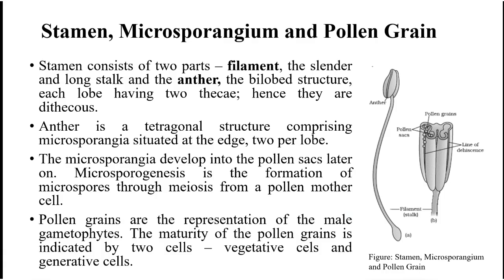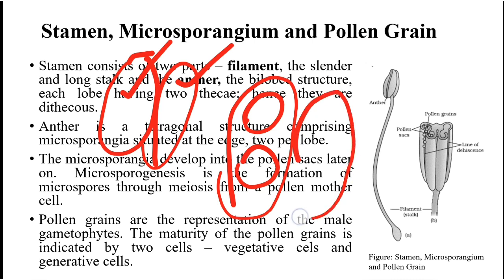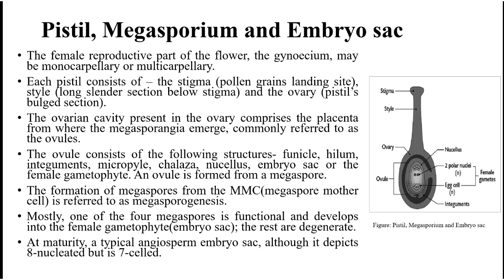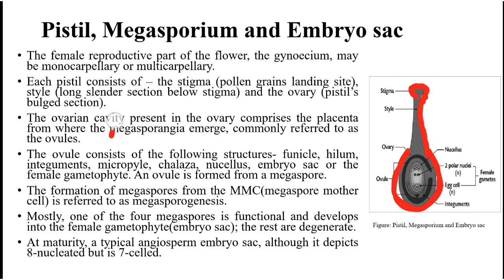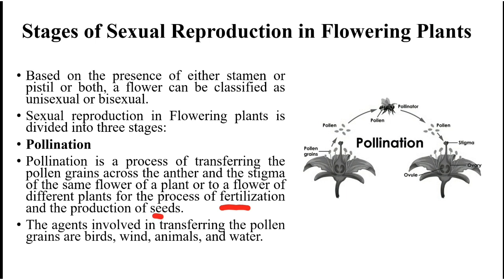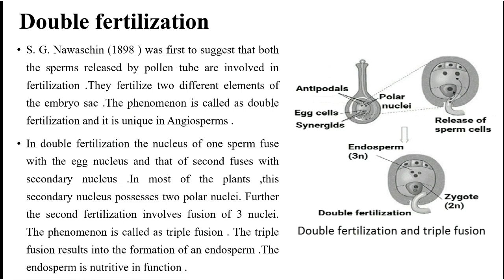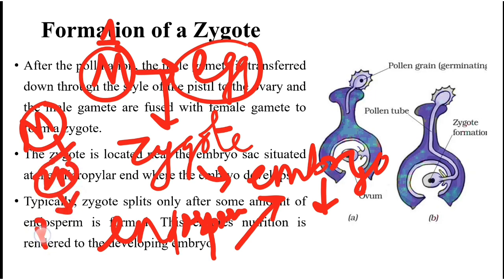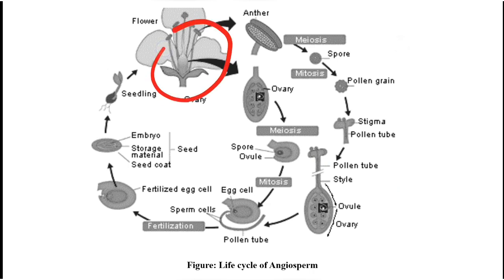Sexual Reproduction in Flowering Plants Part 1#biology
In this video I have discussed about all the steps involved in the Sexual reproduction in Flowering Plants